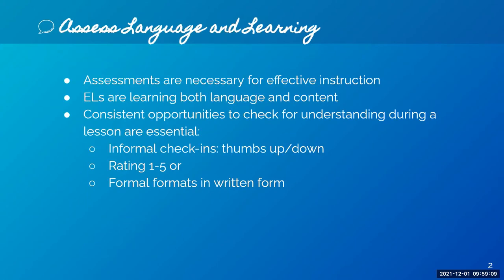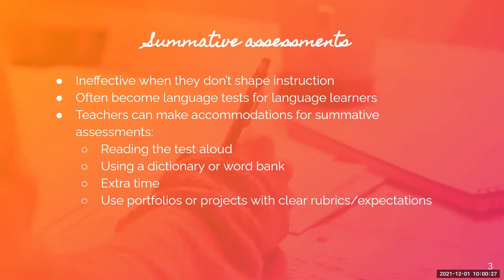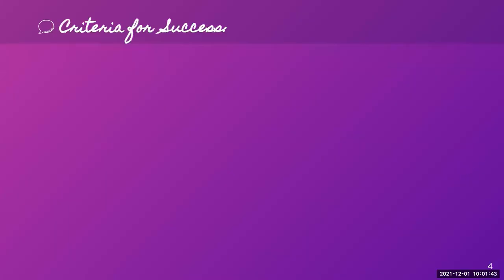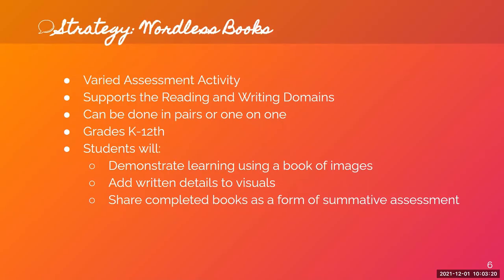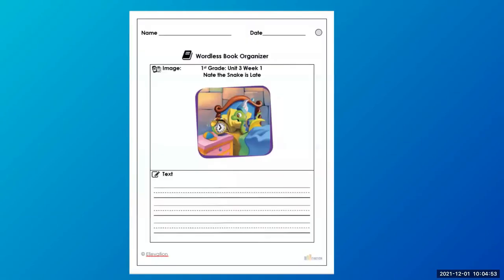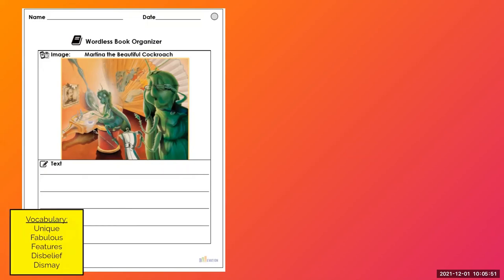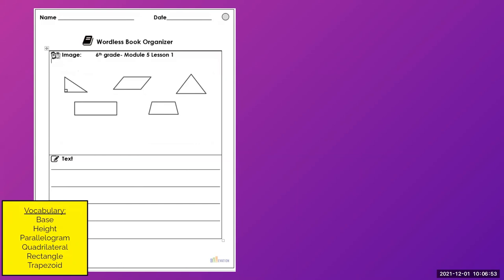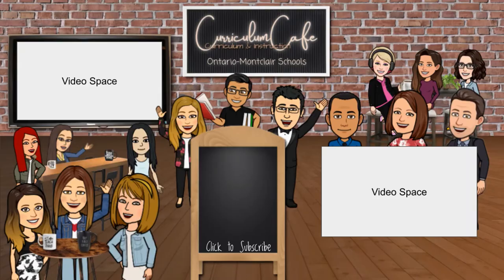Assess Language and Learning: Wordless Books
Newcomer Strategy: Wordless Books.  This strategy is a varied assessment strategy for language and learning. It can be used with all your learners.